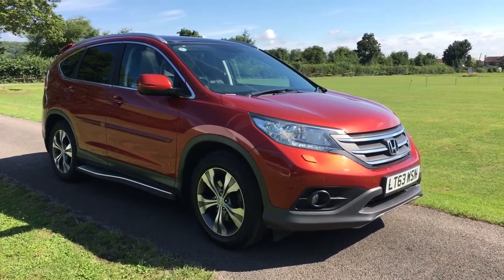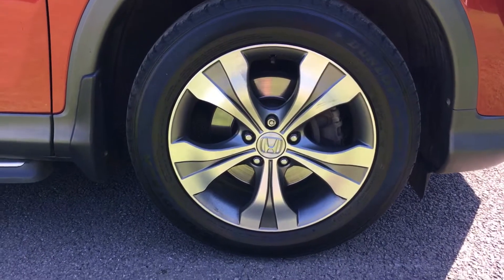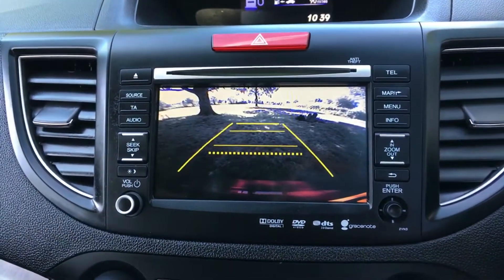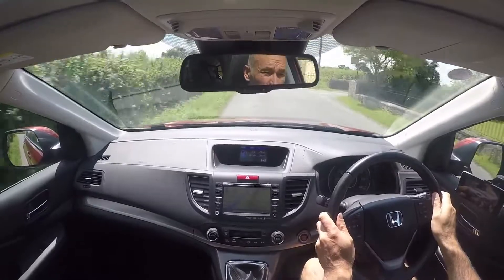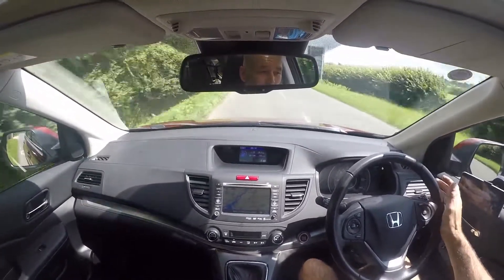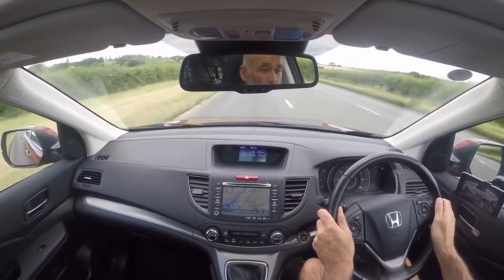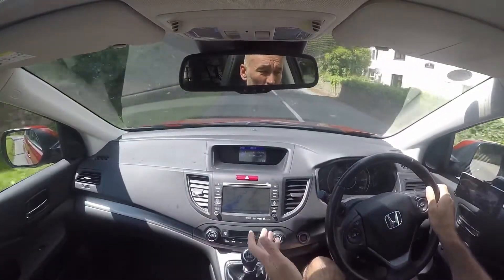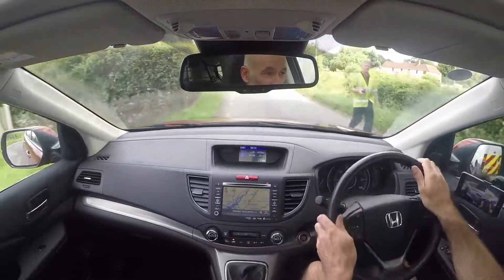LT63WSN Honda Cr V 2 2 i DTEC EX Station Wagon 4x4 5d